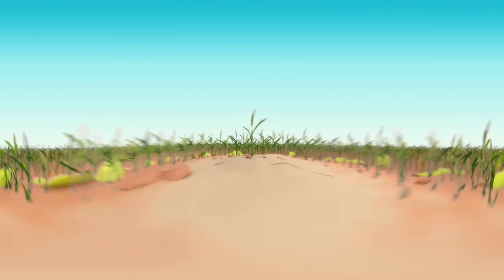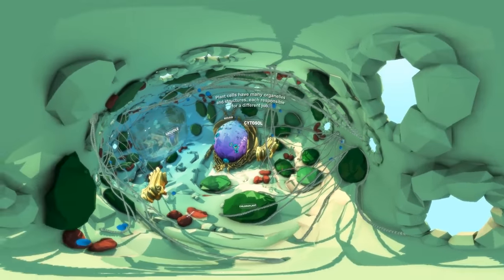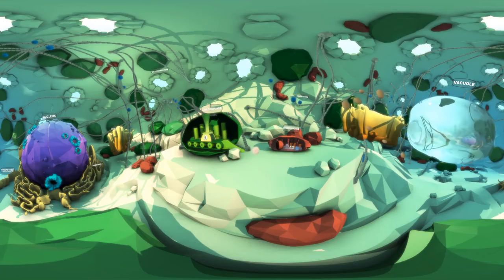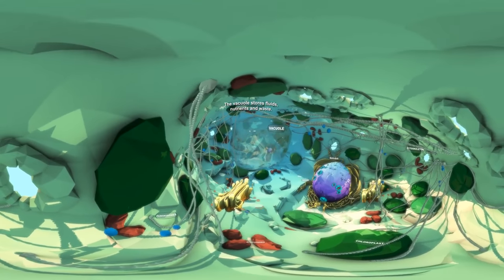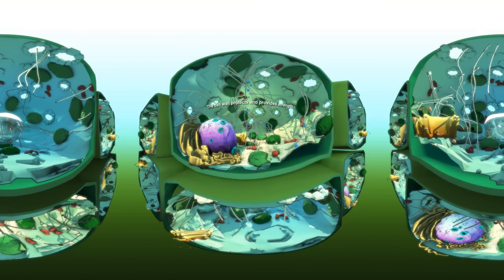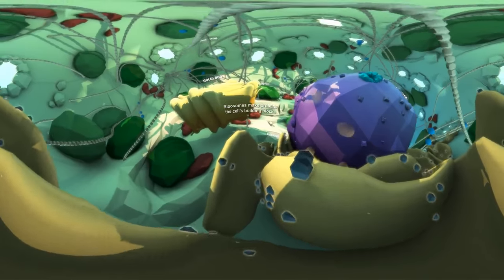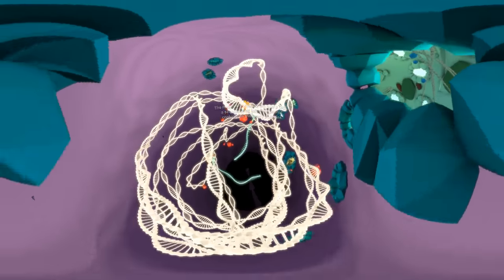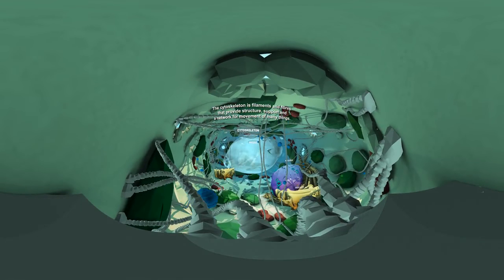VR 360 | INSIDE A PLANET CELL | VIRTUAL EXPERIENCE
Go inside a virtual planet cell and use 360 to explore!
Virtual Plant Cell: Cell Explore, 2018. VPC 360° video by Plant Energy Biology
Virtual Plant Cell: Drought Proof. VPC 360° by Plant Energy Biology
Cellscape VR Biology Guided Tour